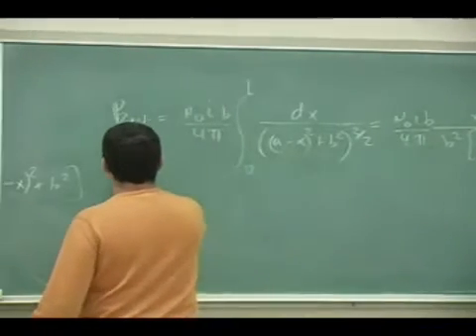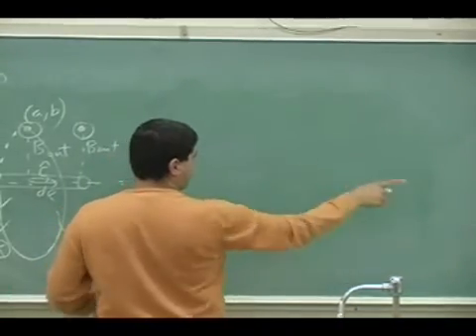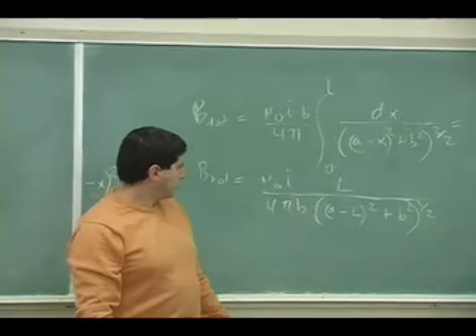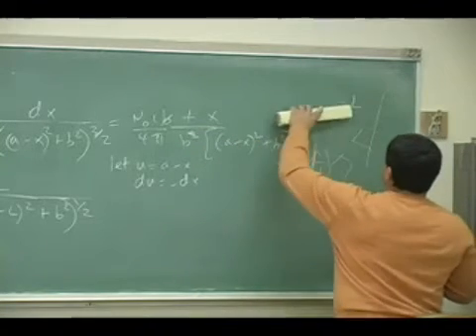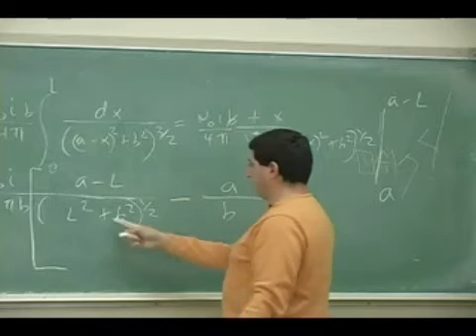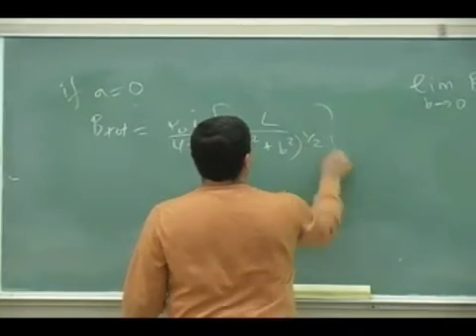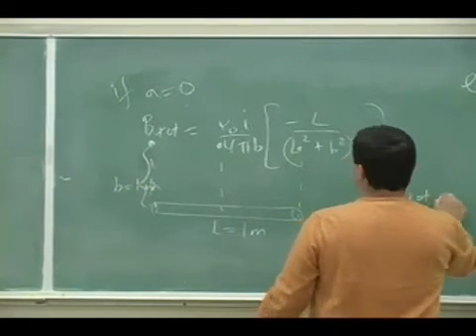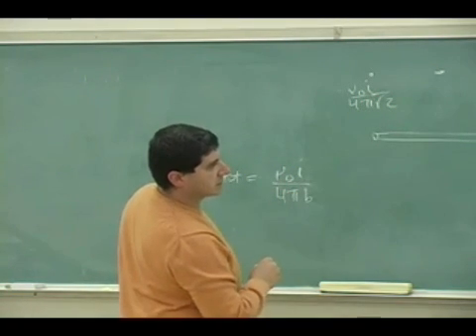Magnetic Fields Example 1 Part 2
This clip illustrates how to use the Biot-Savart Law to find the magnetic field at any point around a straight current carrying wire of a certain length. (Part 2)